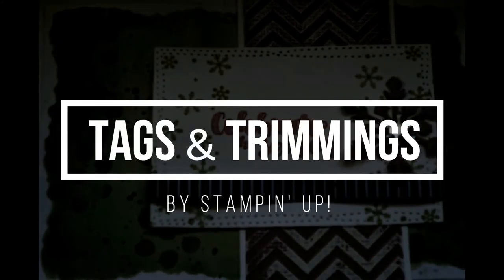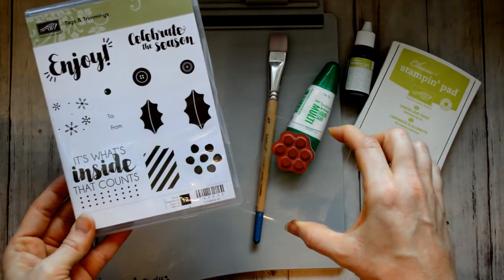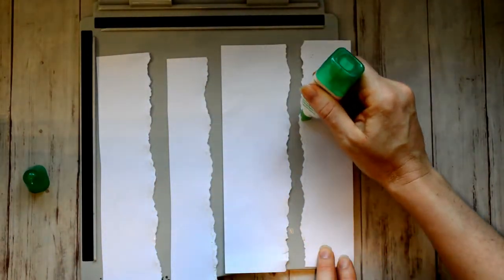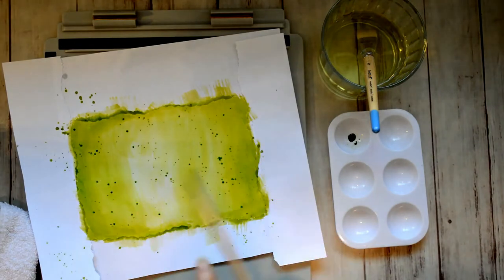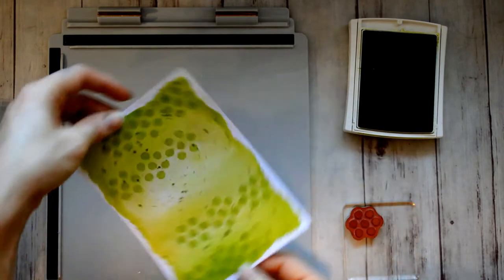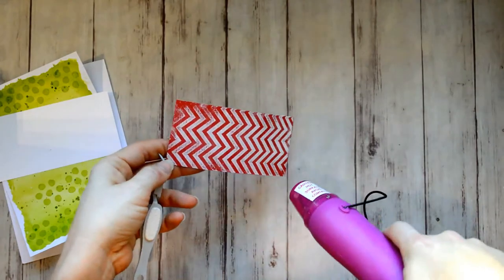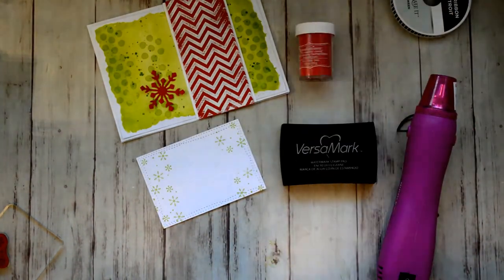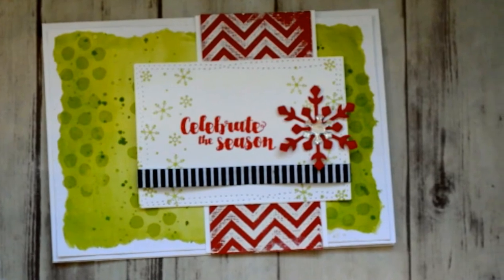Stampin' Up! Tags and Trimmings Stamps Background Technique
All Stampin' Up! It ships once I receive your shipping information.

My Stampin' Up! Host Code: 2184333

Stampin' Up!
Stampin' Up! Tags and Trimmings Stamps
Stampin' Up! Trim Your Stocking Thinlets
Stampin' Up! Basic Black Cardstock
Stampin' Up! Whisper White Cardstock
Stampin' Up! Real Red Cardstock
Stampin' Up! Chevron Background Stamp:  RETIRED
Stampin' Up! Diagonal Stripe Background Stamp
Stampin' Up! Lemon Lime Twist Ink Pad
Stampin' Up! Lemon Lime Twist Reinker
Stampin' Up! Tranquil Tide Ink Pad
Stampin' Up! Tranquil Tide Reinker
Stampin' Up! Real Red Ink Pad

Tim Holtz Stamping Platform